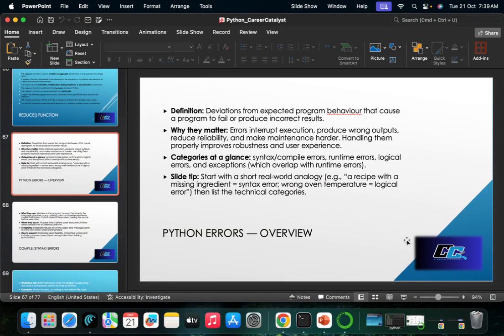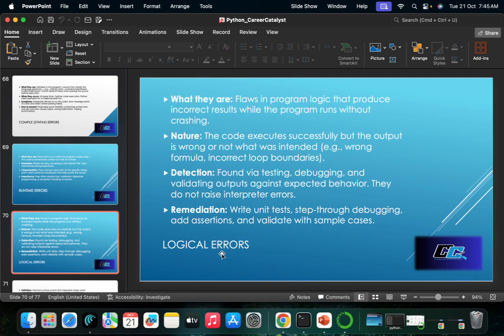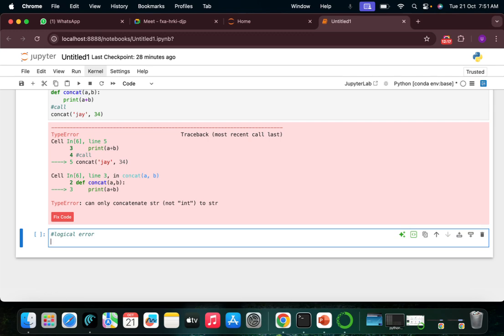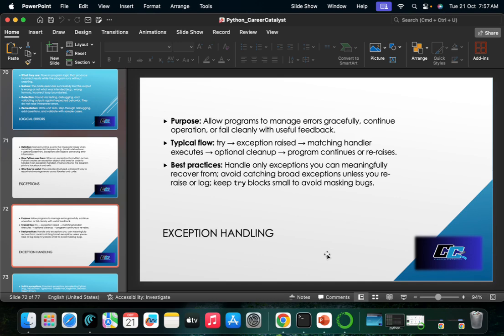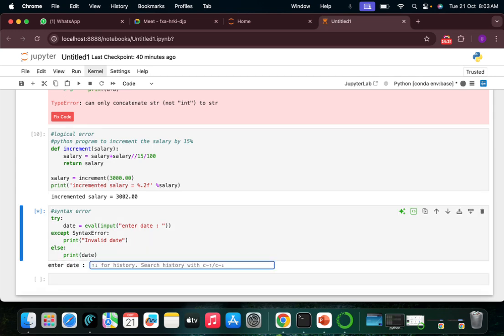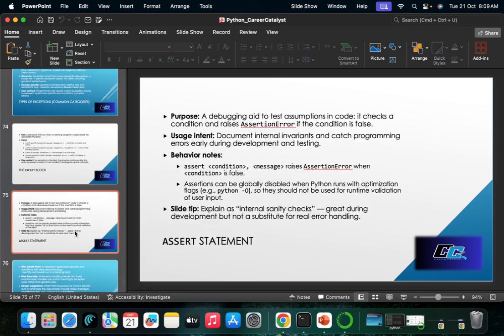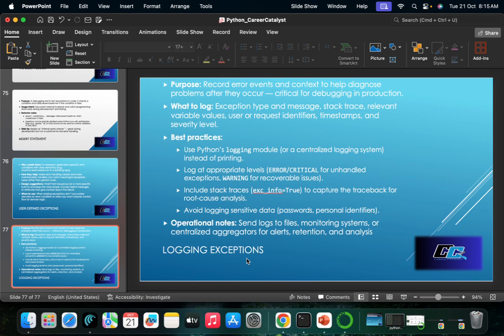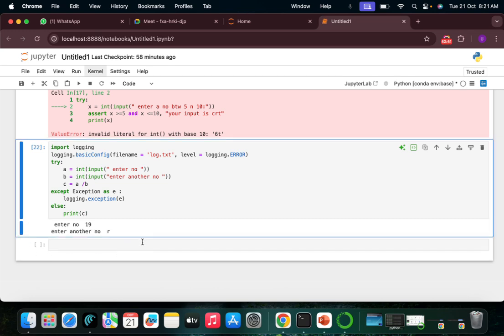Python -2. CCTEAM